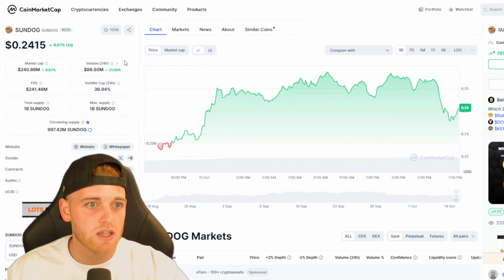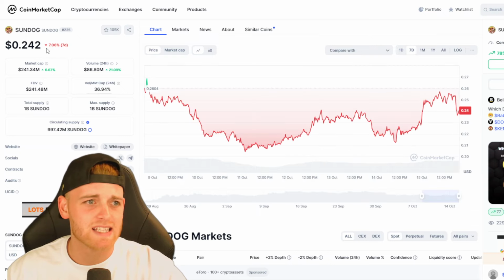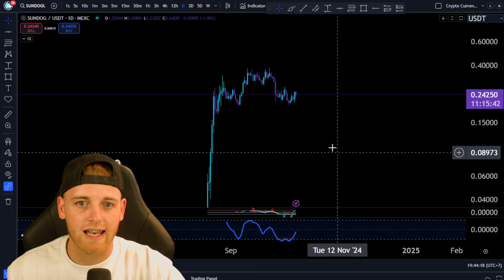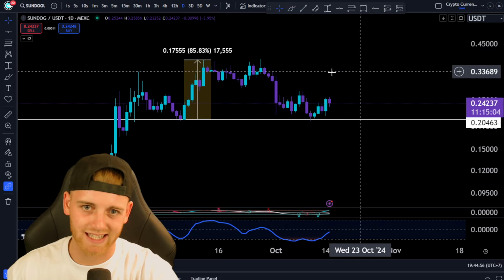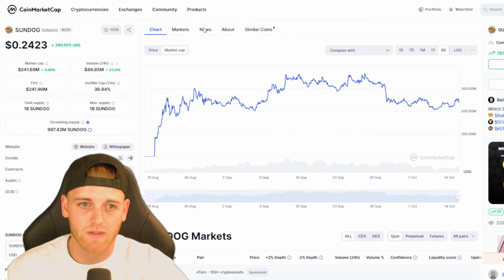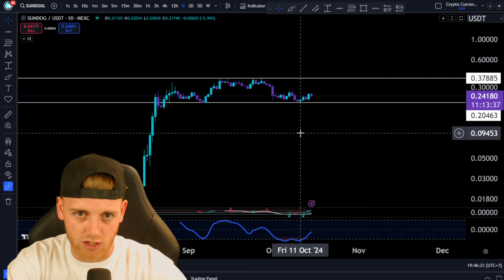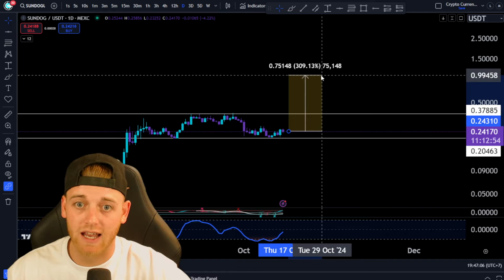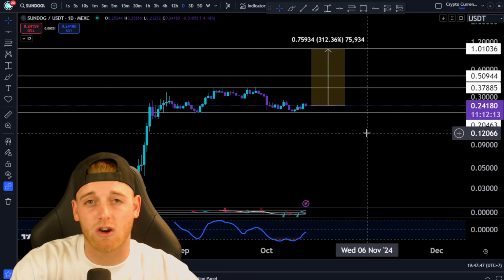SUNDOG IS EXPLODING!! | Price Prediction & Technical Analysis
Sundog (SUNDOG) price has declined today.
The price of Sundog (SUNDOG) is $0.2289 today with a 24-hour trading volume of $84,320,237. This represents a -0.98% price decline in the last 24 hours and a -11.87% price decline in the past 7 days. With a circulating supply of 1 Billion SUNDOG, Sundog is valued at a market cap of $228,633,056.